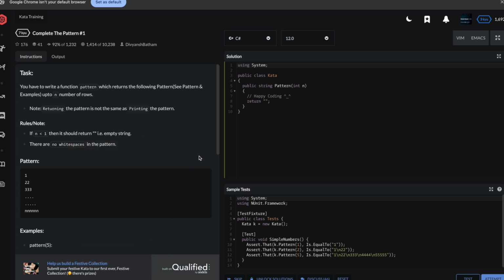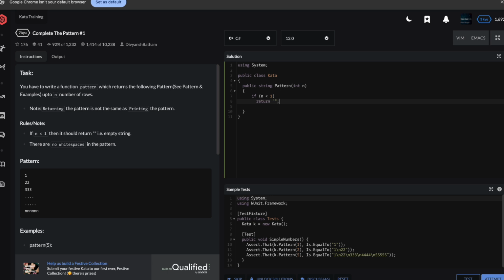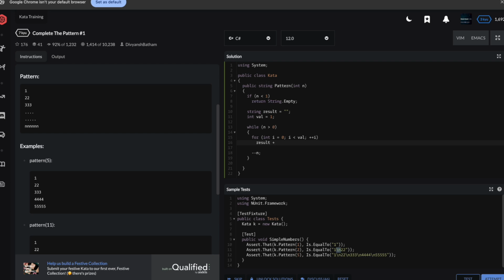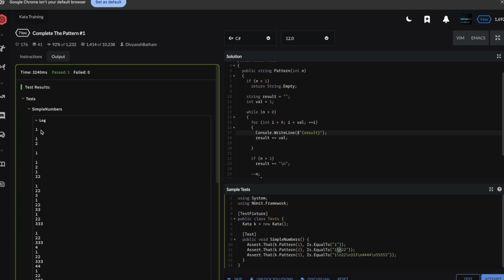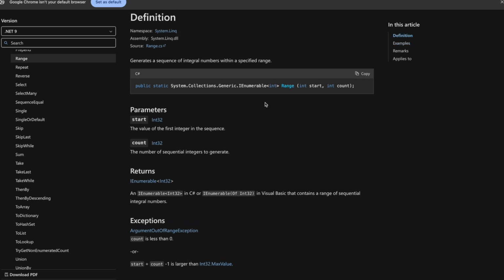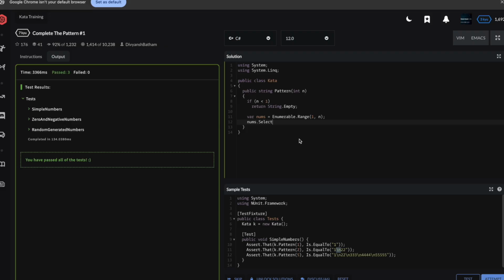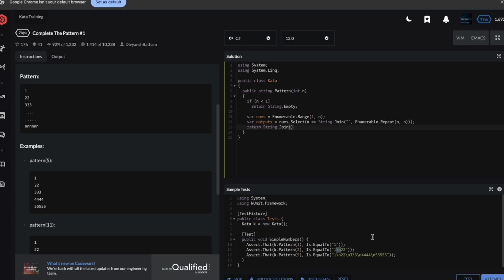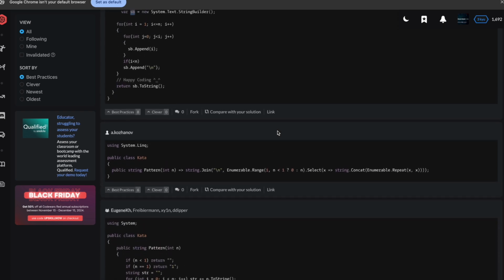Code Wars C# 7kyu Complete the Pattern #1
This is part of a beginner level object oriented programming series. Viewers are to complete a method that takes an integer as input and return a string containing patterns for each number from 1 up to the input value. I'll go over a couple solutions- one without using built in libraries and one using LINQ methods.